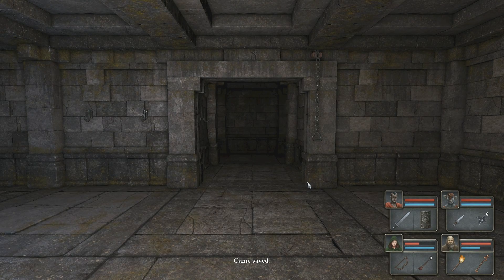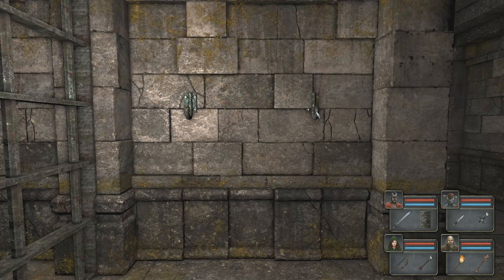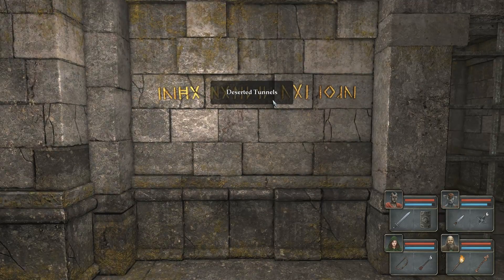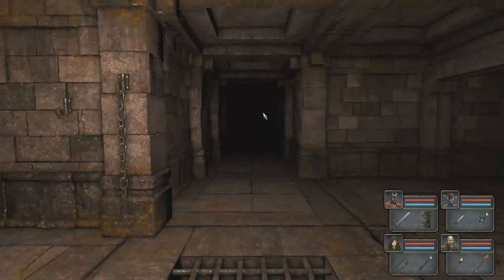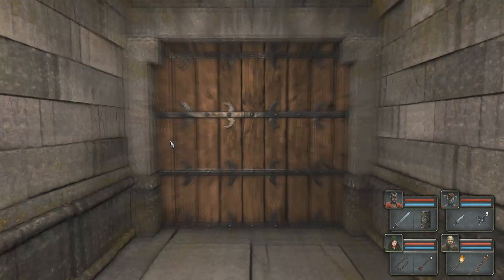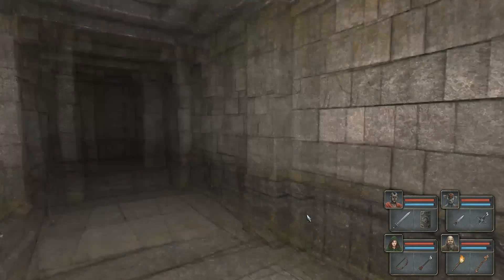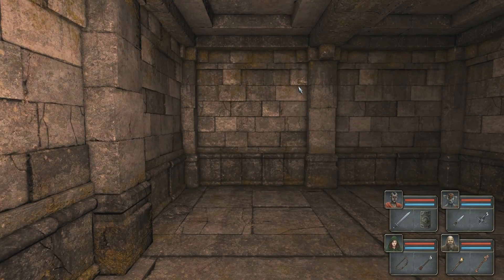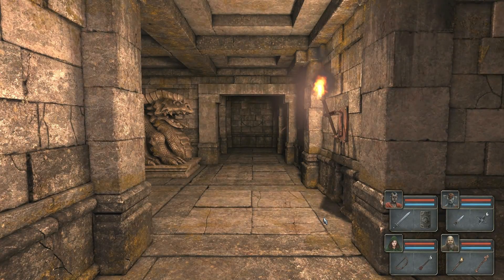Let's Play Legend of Grimrock - Episode 10 - Desserted Tunnels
It's a play on words! Surprise! I totally never do that!

What is Legend of Grimrock?

Legend of Grimrock is a dungeon crawling role playing game with an oldschool heart but a modern execution. A group of prisoners are sentenced to certain death by exiling them to the secluded Mount Grimrock for vile crimes they may or may not have committed. Unbeknownst to their captors, the mountain is riddled with ancient tunnels, dungeons and tombs built by crumbled civilizations long perished now. If they ever wish to see daylight again and reclaim their freedom the ragtag group of prisoners must form a team and descend through the mountain, level by level.

The game brings back the oldschool challenge with highly tactical real-time combat and grid-based movement, devious hidden switches and secrets as well as deadly traps and horrible monsters. Legend of Grimrock puts an emphasis on puzzles and exploration and the wits and perception of the player are more important tools than even the sharpest of swords could be. And if you are a hardened dungeon crawling veteran and you crave an extra challenge, you can arm yourself with a stack of grid paper and turn on the Oldschool Mode which disables the luxury of the automap! Are you ready to venture forth and unravel the mysteries of Mount Grimrock?